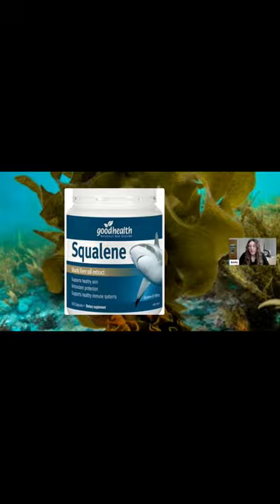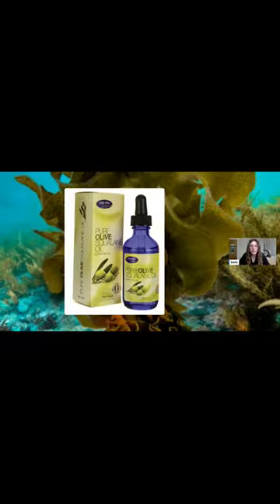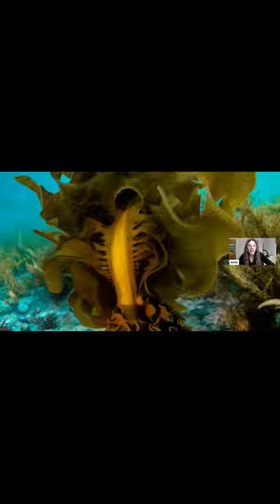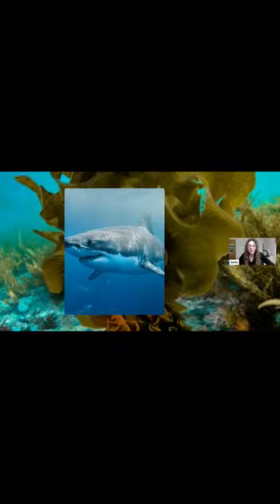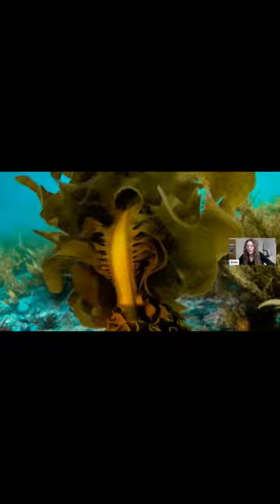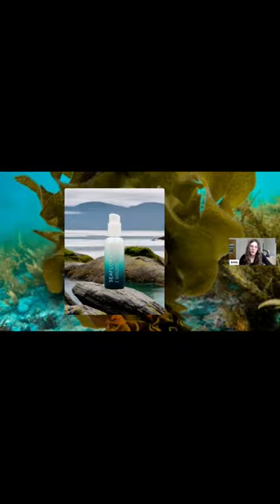“What the heck do you REALLY know about seaweed” Episode 1: Squalene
🎥 Just wrapped our very first episode of “What the heck do you REALLY know about seaweed” 💚Episode 1- Squalene is now up!If you missed the live, don’t worry — we’ve got you covered with the replay 👇In this ep